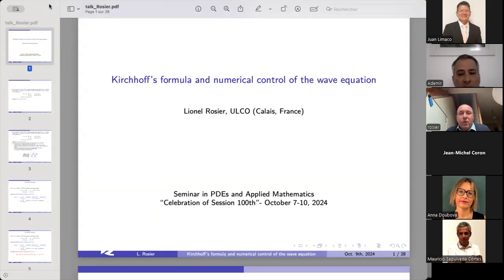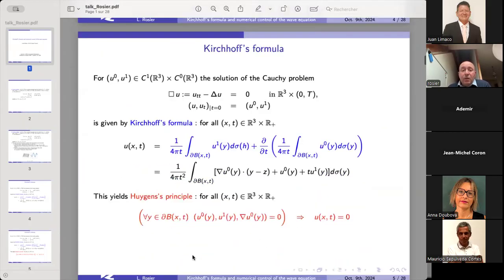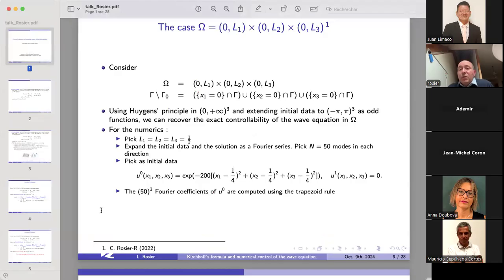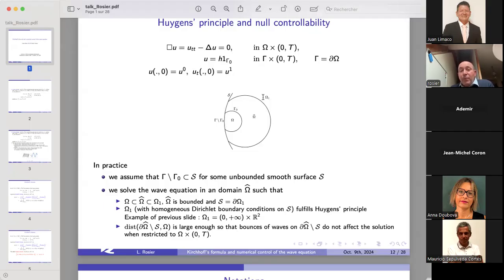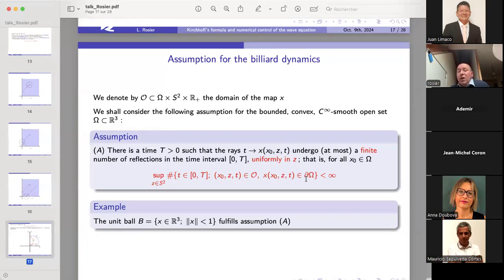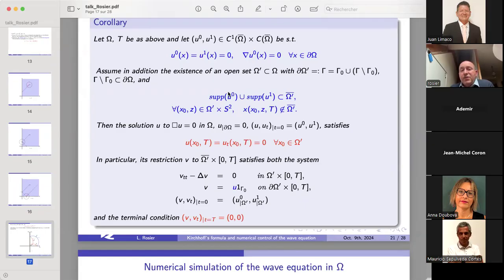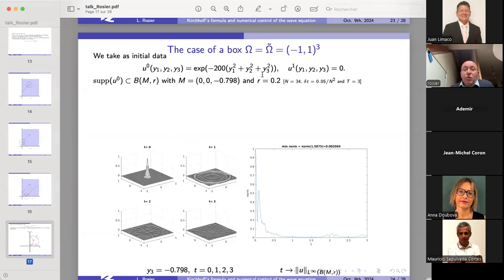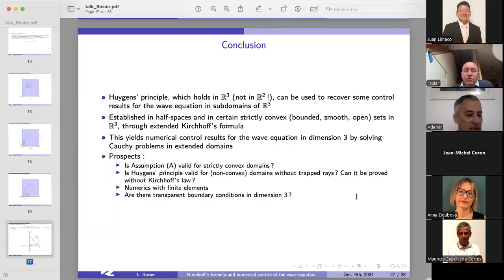PLENARY TALK BY LIONEL ROSIER-SESSION 100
Plenary session entitled:Kirchhoff’s formula and numerical control of the wave equation